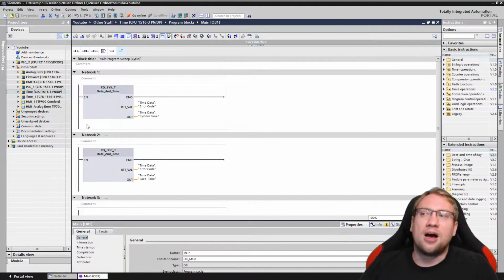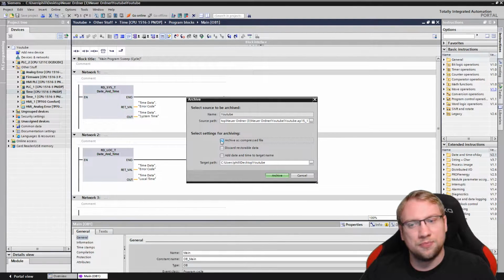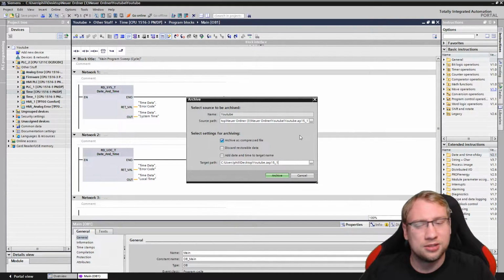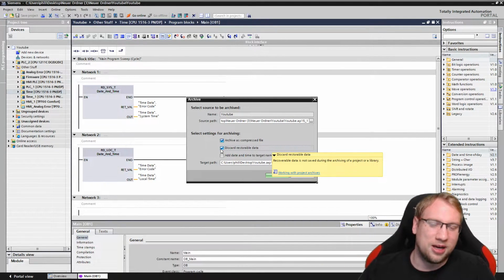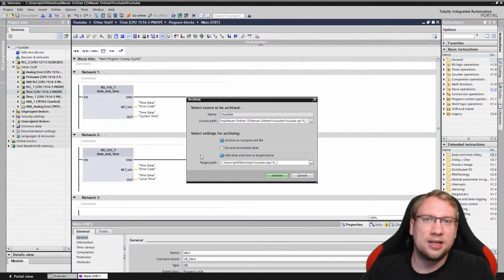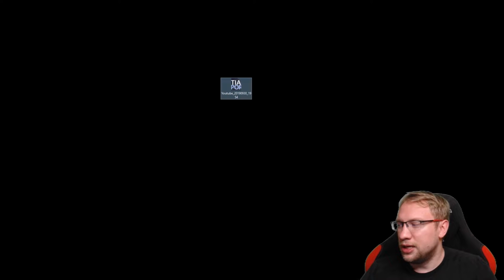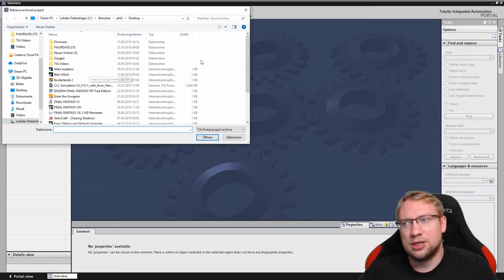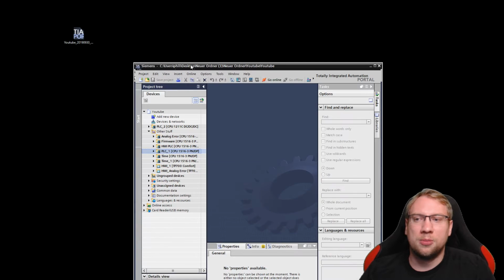TIA Portal: Program Backups! Archiving and Retrieving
Don't want to loose your TIA Projects?
Consider making frequent backups!